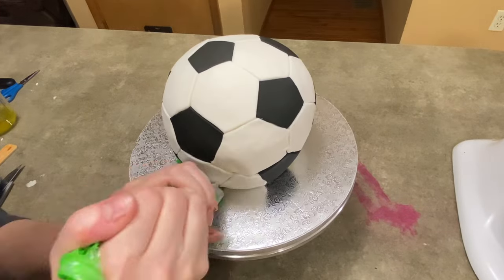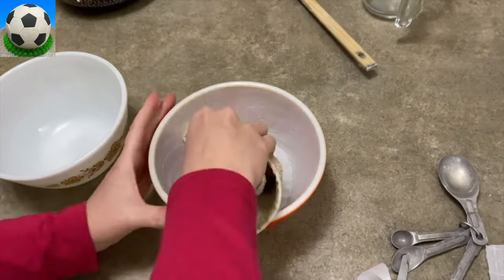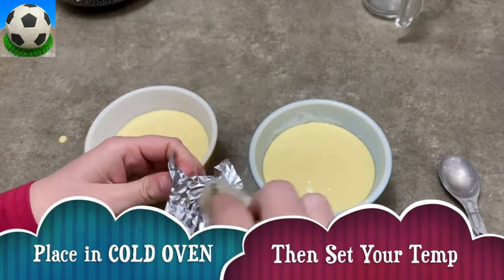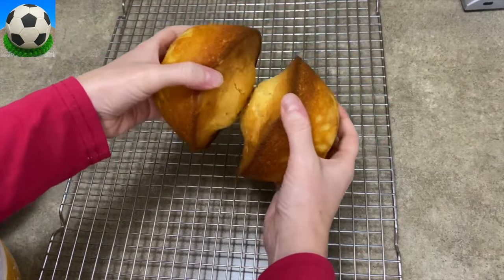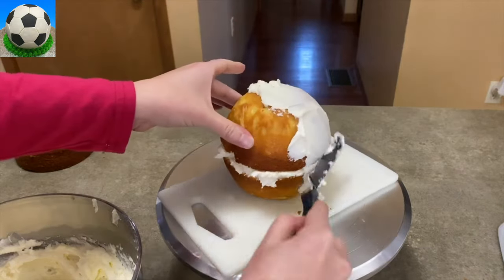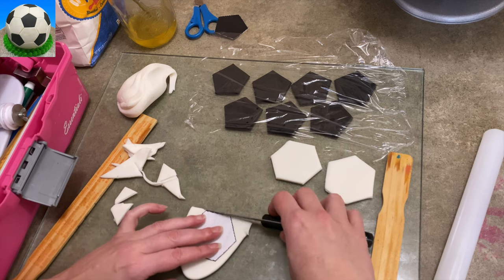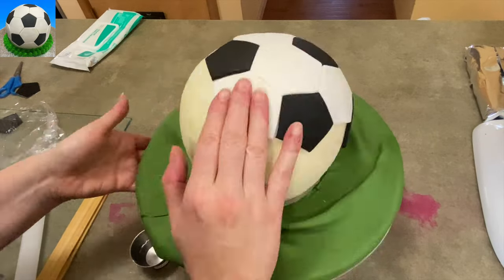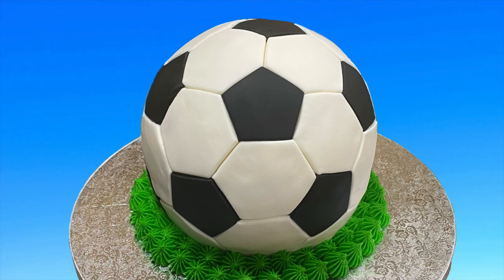Soccer Ball Cake including How to Bake a Round Cake without molds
🔻CAKE SHOP🔻
🧁 Soccer Ball cakes are easier to make than you may think.  Just get a round cake and some proportionate pieces for the ball and you are done!
🛒 TOOLS
🍰 RECIPES
🥰 SOCIALS  (send me pics of your cakes!)
Instagram | Pinterest | Facebook | X | TikToc